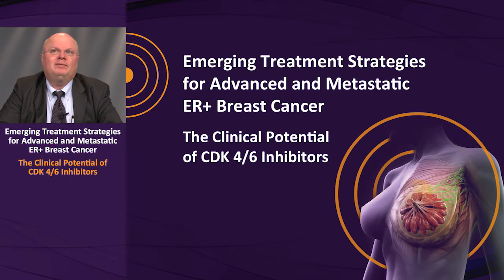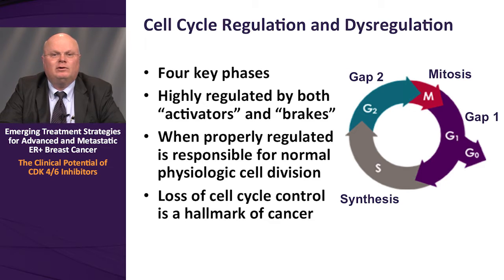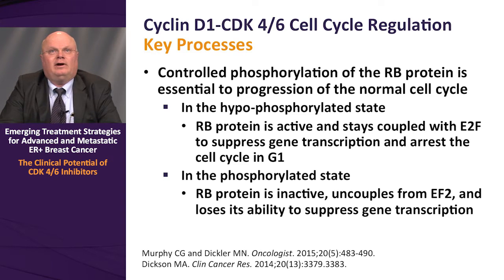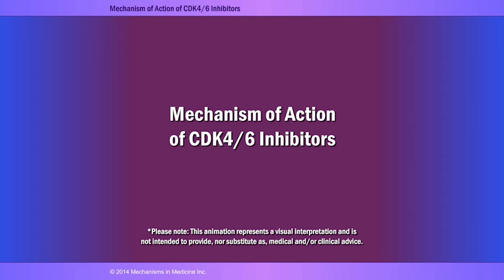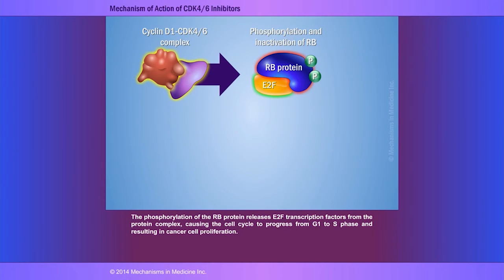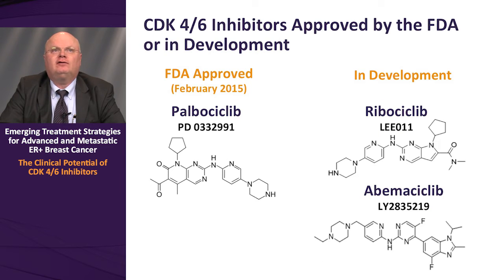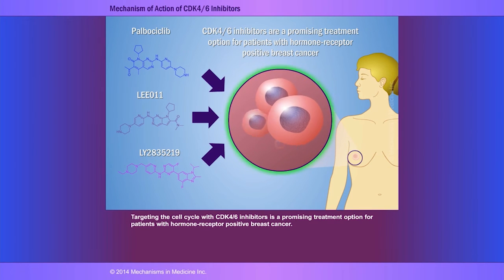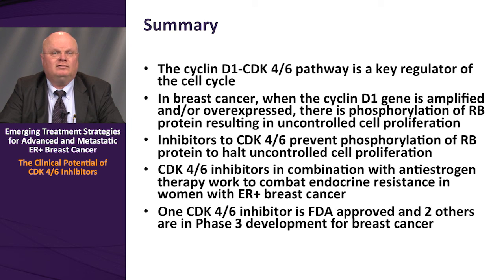Expert Perspectives: Rationale for CDK 4/6 Inhibition in Breast Cancer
The cyclin-dependent kinase (CDK) pathway is critical to cell cycle entry. In many tumor types, including breast cancer, there is dysregulation of this pathway. This activity describes the rationale and mechanism for inhibiting this dysregulated pathway in estrogen receptor-positive (ER+) metastatic breast cancer using selective CDK 4/6 inhibitors.